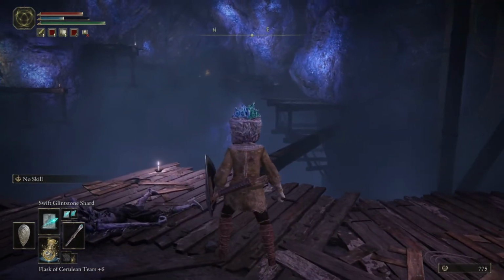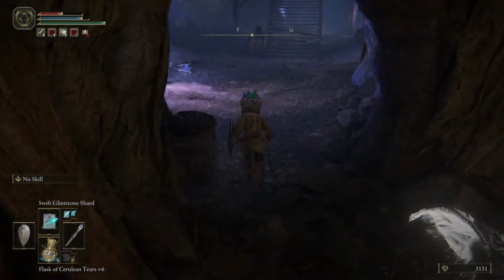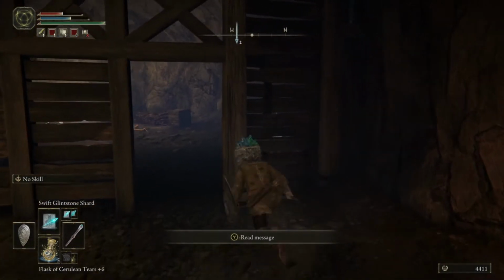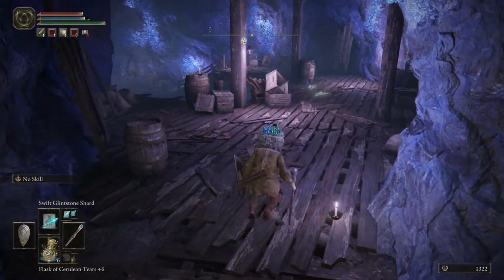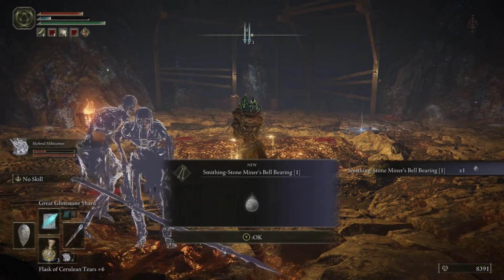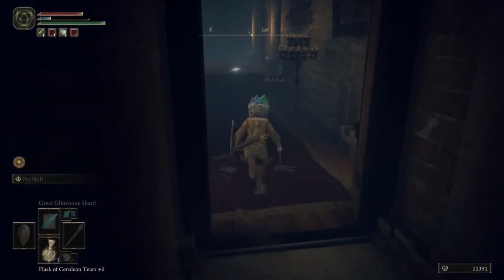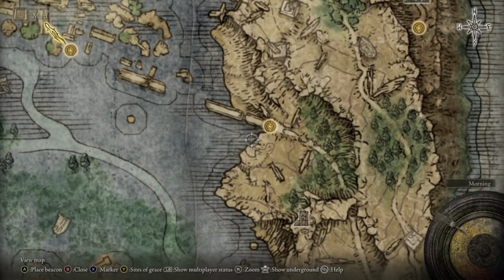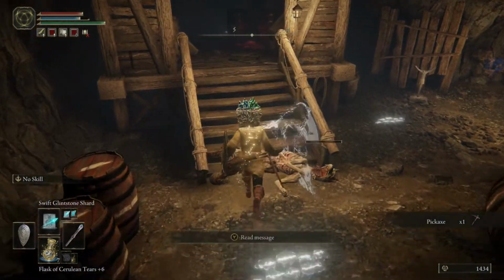Let's Play: Elden Ring (Blind, with commentary) part 58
Ensha? Why?